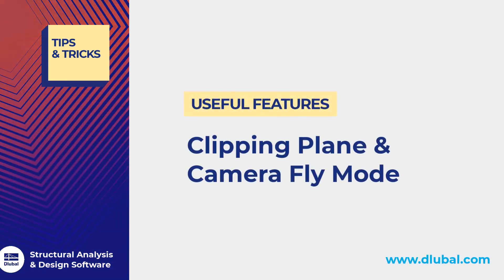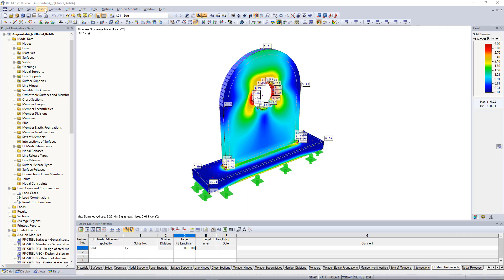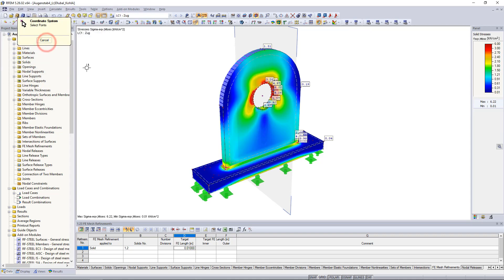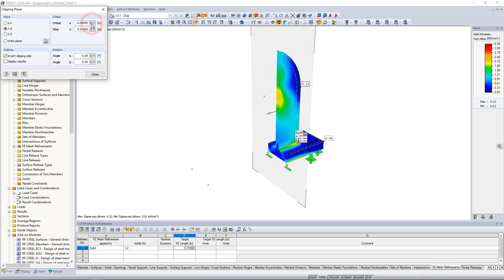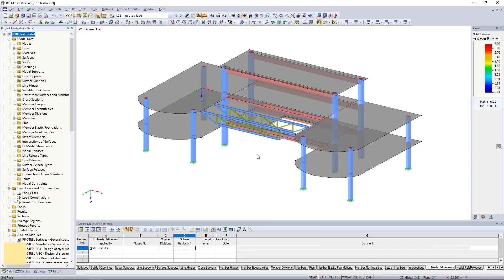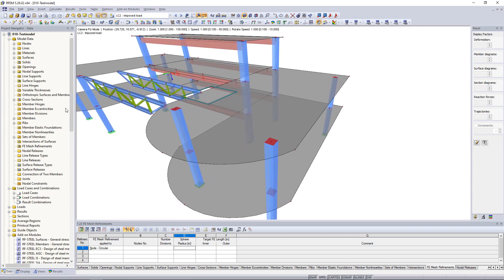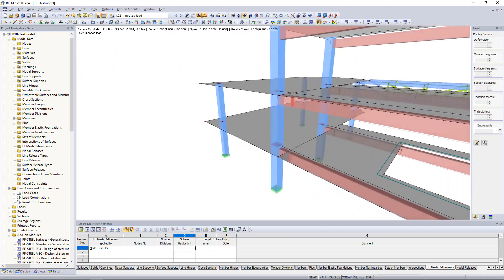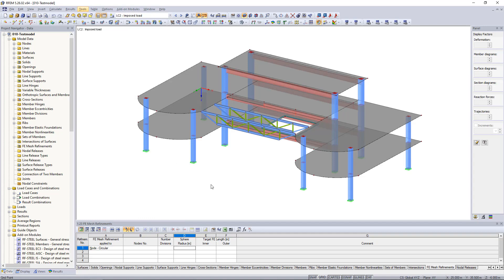[EN] T&T 015 | Вспомогательные функции - Плоскость отсечения & режим полета камеры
В данном видео показаны две весьма интересные функции программ Dlubal Software. Первой из них является плоскость отсечения, которую можно создать с помощью плоскости разреза через модель для отображения результатов в определенных местах, а вторая - это режим полета камеры, который позволяет осуществить виртуальный 3D просмотр всей модели.

В серии видеороликов «Полезные советы» будут показаны разные полезные функции и инструменты наших программ, которые помогут вам повысить производительность и расширить свои уже приобретенные знания.

Для более подробной информации о данном учебном пособии и модели для скачивания пройдите по следующей ссылке:

Наша компания предлагает также бесплатную поддержку клиентов. Если у Вас остались вопросы,